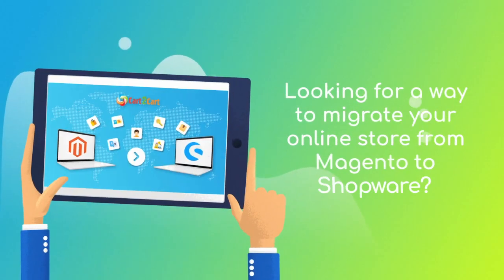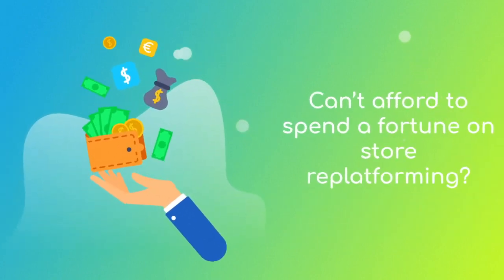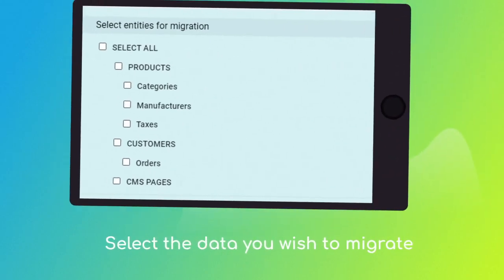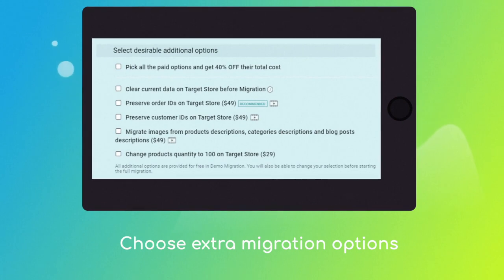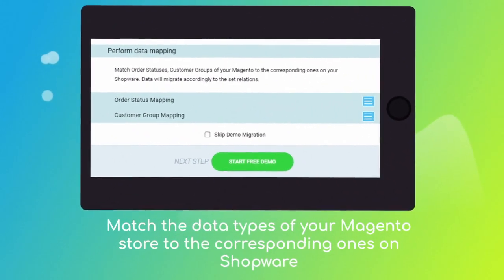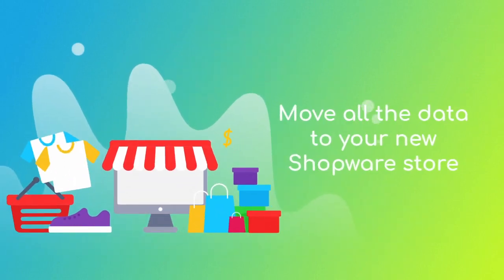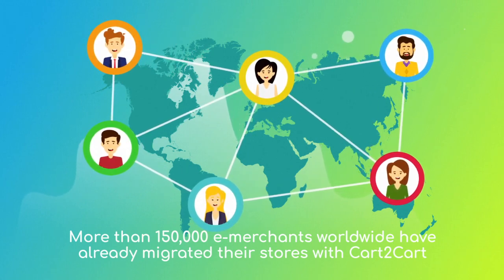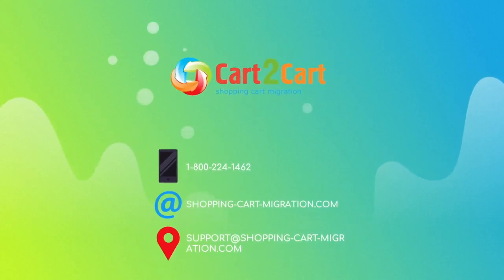How to Migrate from Magento to Shopware In ⌛ 5 Minutes (2024⚡ | Non-Techie Friendly)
This video tutorial will provide you with the essential information on how to perform the Magento to Shopware migration without the help of a developer. The Magento Migration Tool is an automated migration service that helps users import their data from Magento to Shopware. Take your chance to try the new platform for free

If the Magento platform has become too exhausting for you, try migrating your e-data to Shopware. With this solution, you'll get excellent performance, reliability, flexible configurations, and a top-notch user interface.

Cart2Cart automated migration service will help you import from Magento to Shopware. You don't have to be a techie to make the switch. The tool can be easily operated even by a complete beginner. We guarantee fast transfer speed, database security, and no ongoing Magento store downtime. Sell your goods while Cart2Cart automatically transfers Magento to Shopware. Besides, to get more information about your transfer, you can always contact our 24/7 customer support team.

What data can I migrate from Magento to Shopware?
We support a wide range of transferable entities for your Magento to Shopware migration:
► Products,
► Product Categories,
► Manufacturers,
► Taxes,
► Customers,
► Orders,
► Multistore,
► Multiple languages,
► CMS Pages, etc.

If you want to make the switching process even more seamless, it is possible to choose the following additional options for your Magento to Shopware transfer:
► Preserve customer IDs on Target Store,
► Migrate images from products, categories and blog posts descriptions, etc.

How to migrate Magento to Shopware?
1. To start setting up the migration from Magento to Shopware, go to shopping-cart-migration.com 2. Select Magento and Shopware platforms from the dropdown menu and click the Start Free Demo button.
3. Sign in or create a new Cart2Cart account.
4. Provide the URL of the Magento store and install the Connection Bridge.
5.Repeat the same process with the newly-established Shopware store.
6. Choose the data and additional options for the Magento to Shopware migration.
7. Match your Magento order statuses and customer groups with the corresponding ones on Shopware.
8. Launch a free demo to test the service in action.
9. Initiate the full migration and move the Magento store to Shopware.

Don't wait any longer! Take the chance and make your current web store fit with a new Shopware platform. The free demo is waiting for you

Timestamps:
0:38 Choose the Source and Target carts
0:50 Configure the Magento cart
1:16 Set up the Shopware cart
1:25 Choose data for your transfer
1:53 Start the free demo

Additional resources:
Magento to Shopware Migration. It Couldn’t Be Any Easier

Leave your comments in the section below. We would love to hear from you!